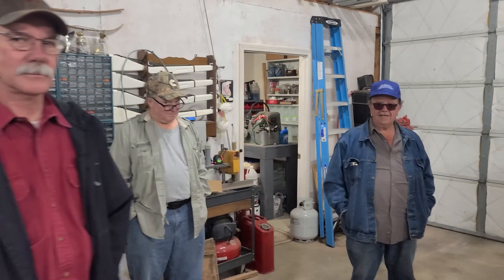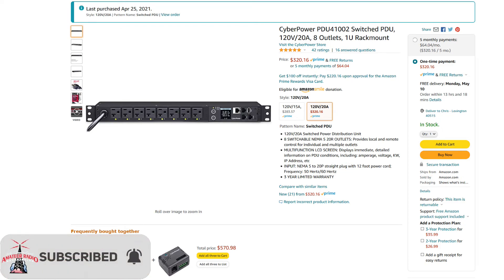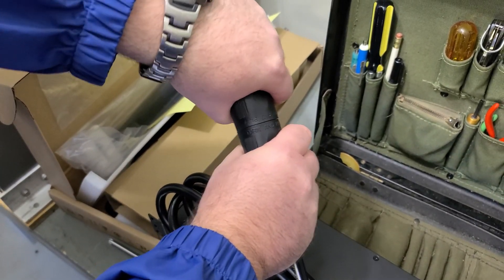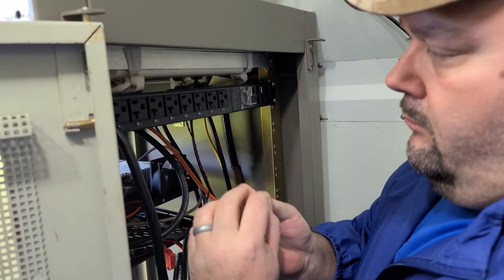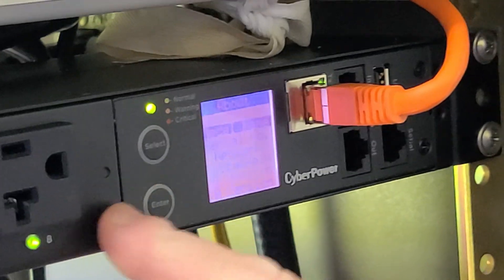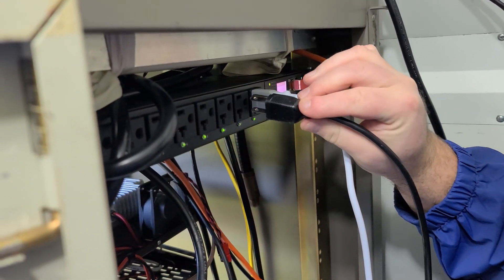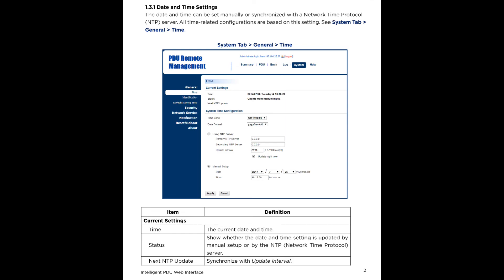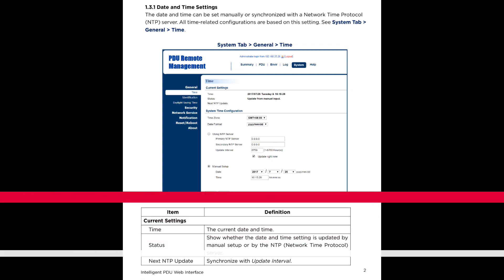LCARA HAM Radio: PDU and Spring Maintenance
We added a new piece of equipment to our main repeater site; a power distribution unit that can be remotely managed!  We also had a brief visit from our nemesis Ham Hacker Randy!

Echolink - AC4DM-R

Kentucky DStar Net:
Reflector 056B

Repeaters:
2M - 146.880 PL Tone 77Hz
70CM - 443.600 PL Tone 100Hz